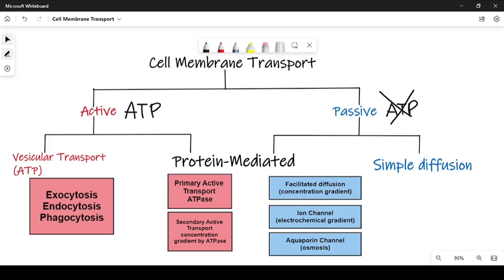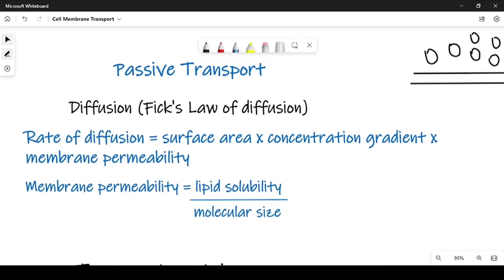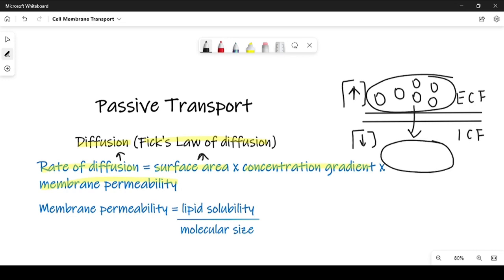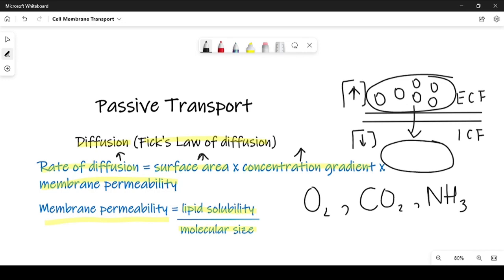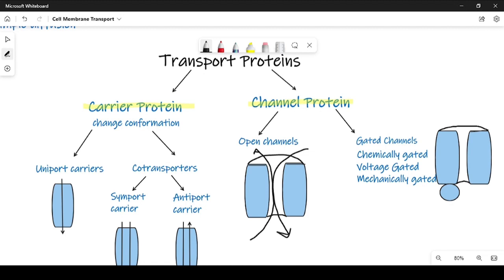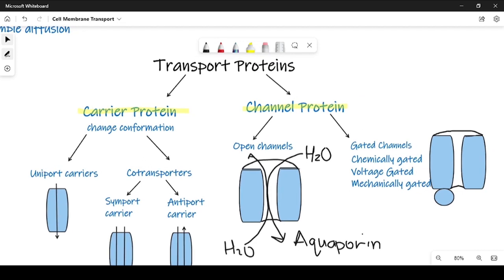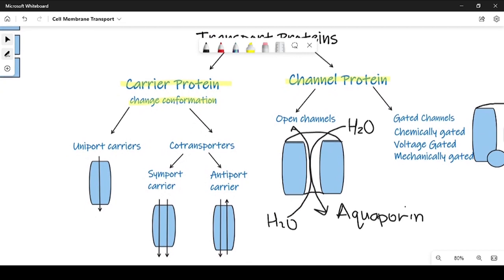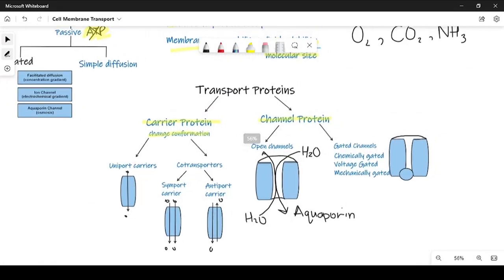Cell Membrane Transport (Part 1) |Passive Transport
Learn about the transport mechanisms used by cell membrane to move molecules across.